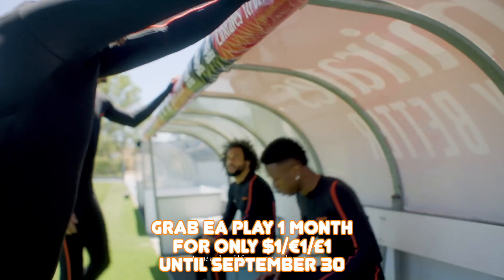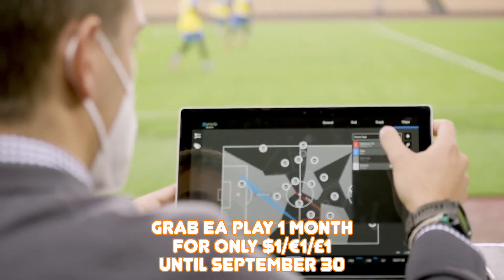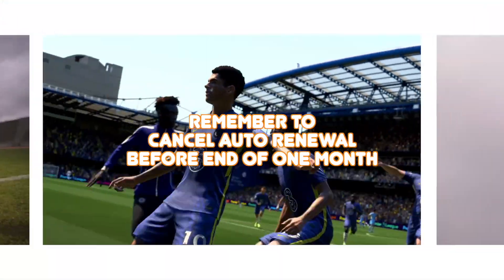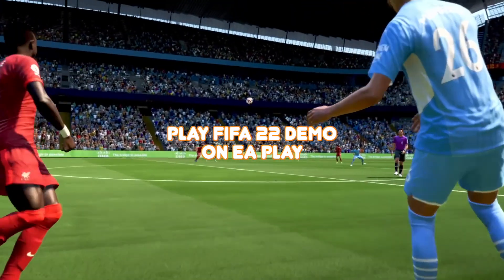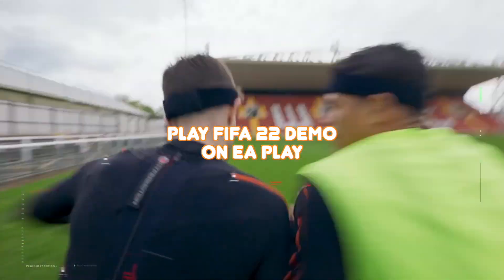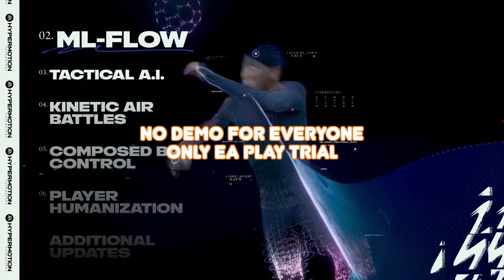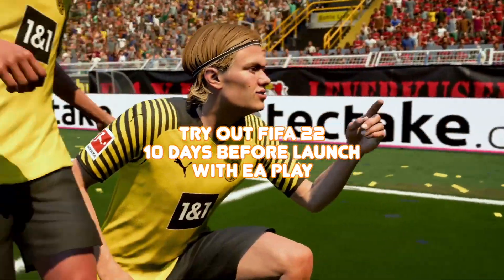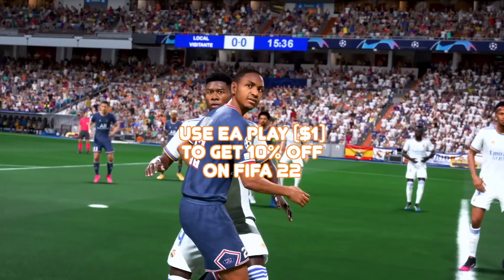Buy EA Play for $1 And Play FIFA 22 for Free - EA Play 1 Month Discount